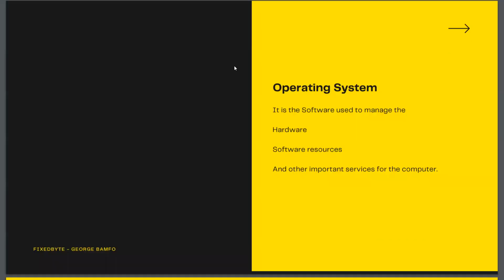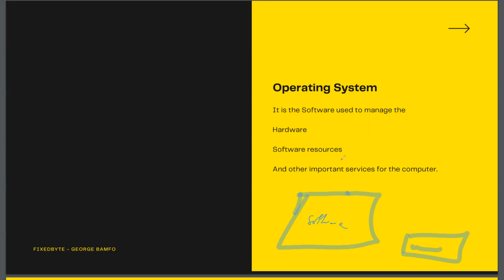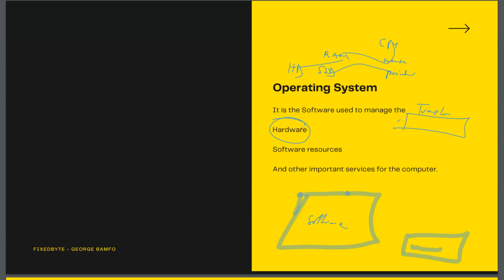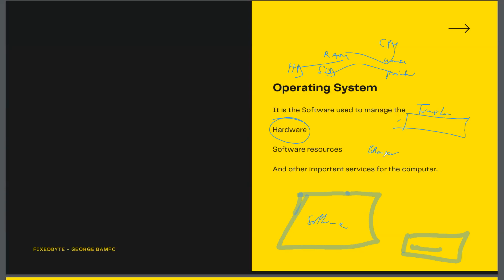Lesson 2 What an Operating System is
This lesson introduces you to the concept of Operating Systems.